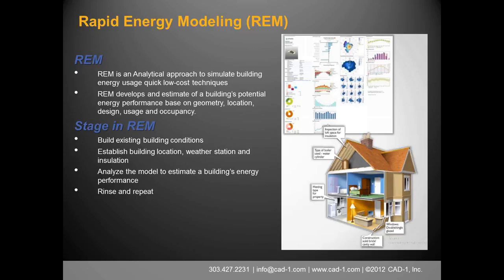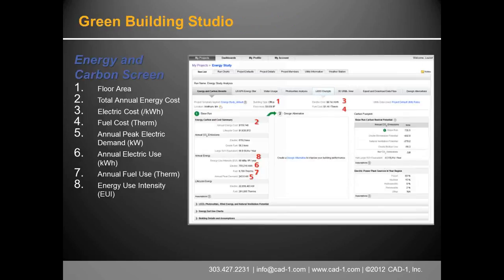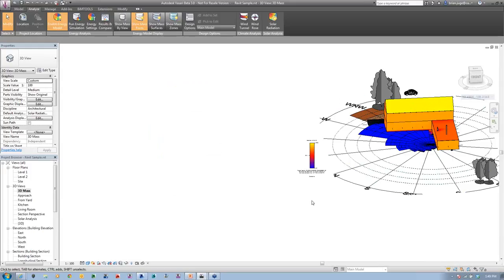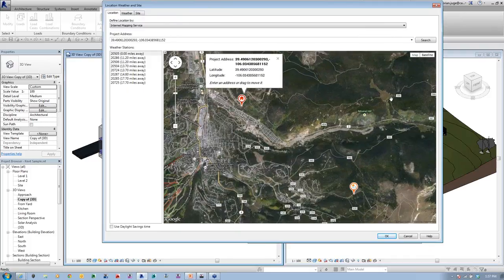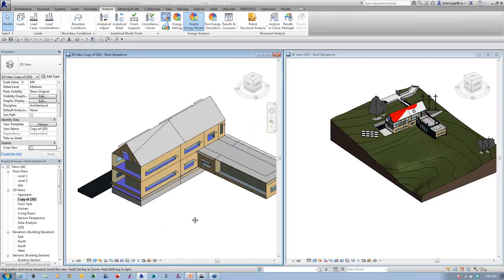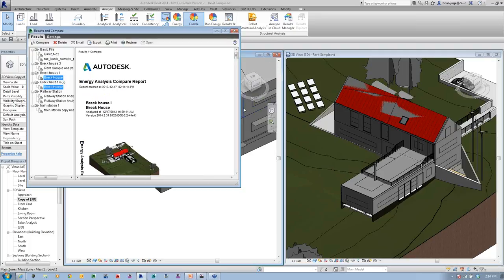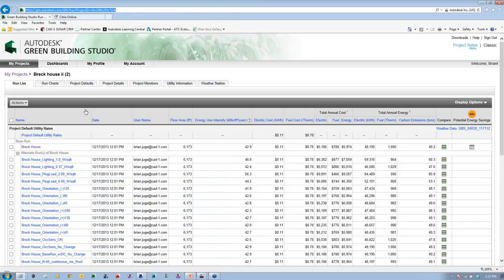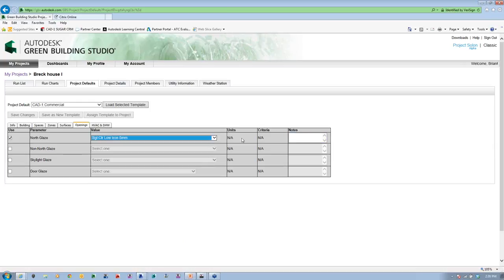CAD-1 Presents - BIM Energy Analysis Part 2 -- Revit Energy Analysis - Subscription Advantage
| BIM Energy Analysis: Part 2 -- Revit Energy Analysis -- What tools are now included with my subscription?
Wouldn't it be nice to perform energy analysis on conceptual models quickly and easily, before any detailed design work begins? Autodesk 360 Energy Analysis does just that by supporting sustainable design decision-making early in the design process. Using cloud-based analysis tools, you can compare the estimated energy consumption and lifecycle costs of design alternatives within Revit. Analysis results are presented in a highly-visual, graphical format for easy interpretation. Join Brian Juge, AIA, as he gives an overview of the Revit Energy Analysis tools available on Autodesk 360.